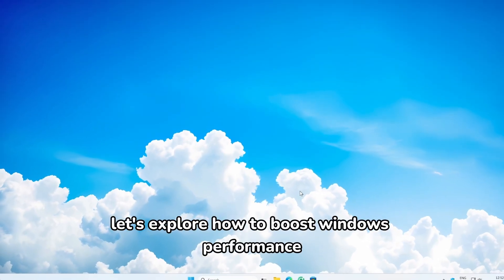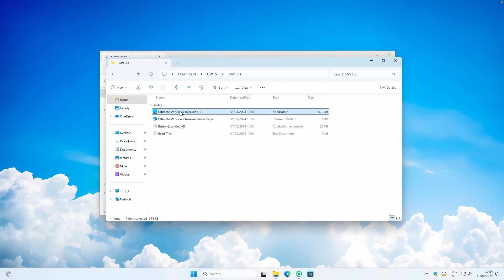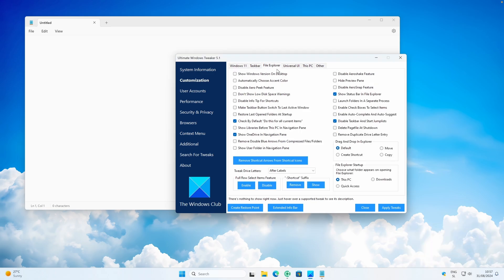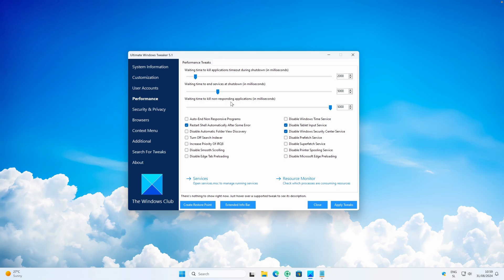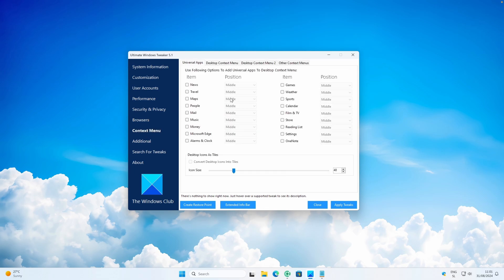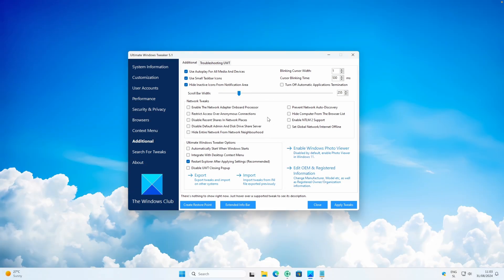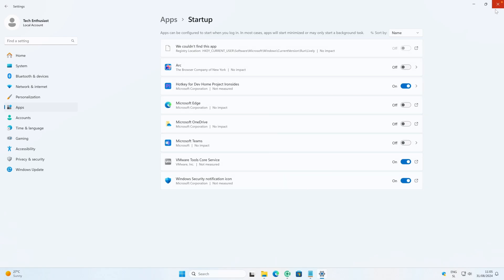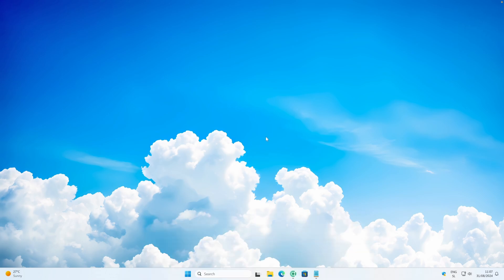Boost Your PC's Speed With The Ultimate Windows Tweaker! 💻🚀